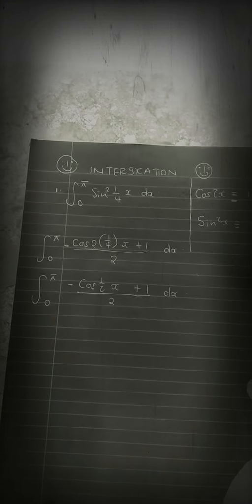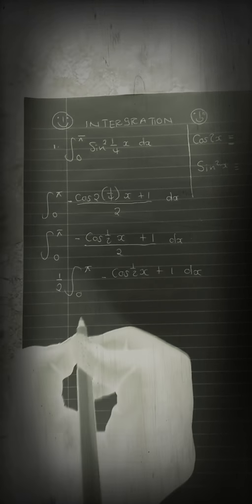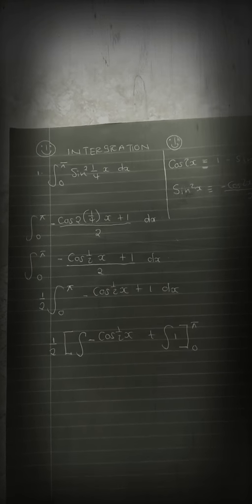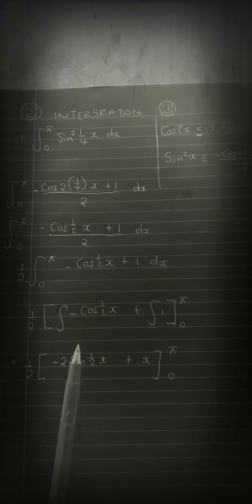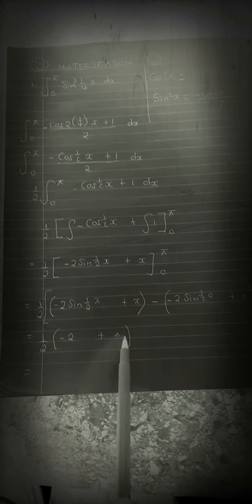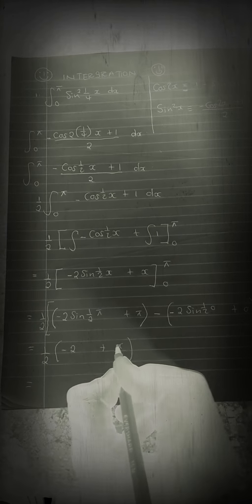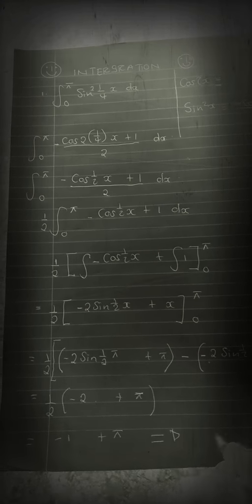How to intergrate trig identities easier method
Teaches you hw to intergrate trig function taking into consideration all the important steps